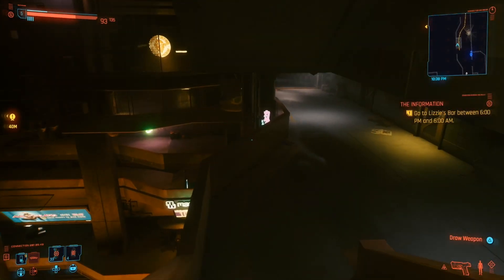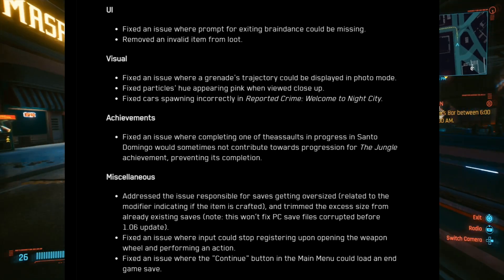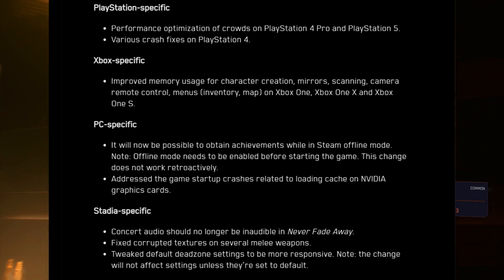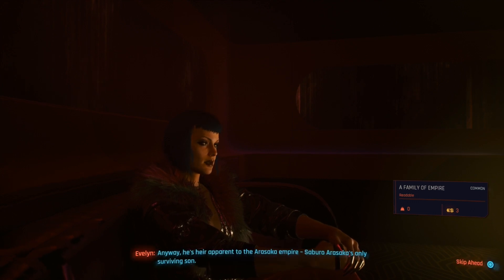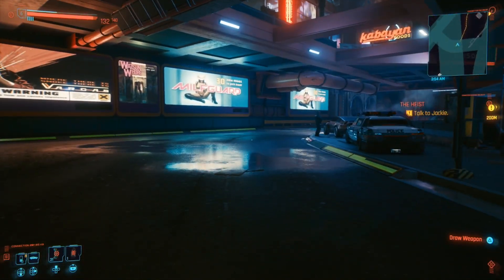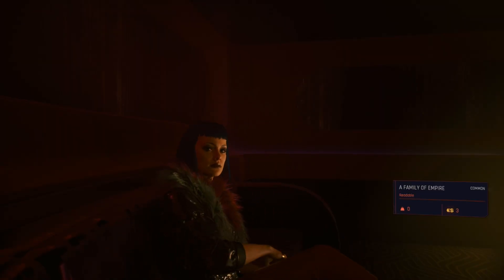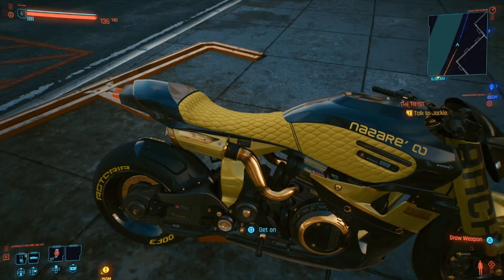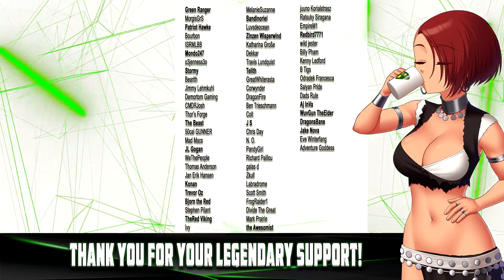Console Improved but still not Ready Patch 1.1 Cyberpunk 2077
ES_Cloud 7 - VELDA

NIGHT CITY CHANGES EVERY BODY